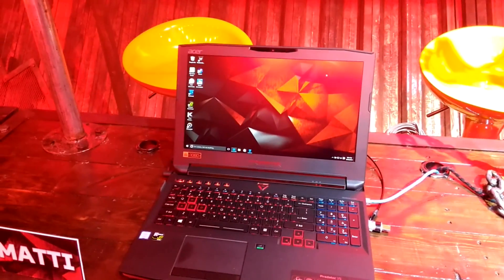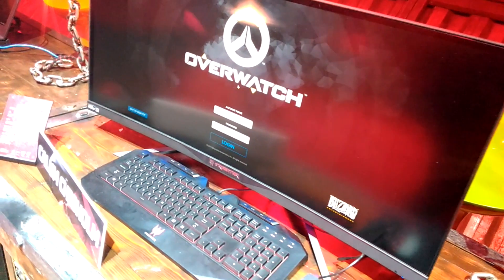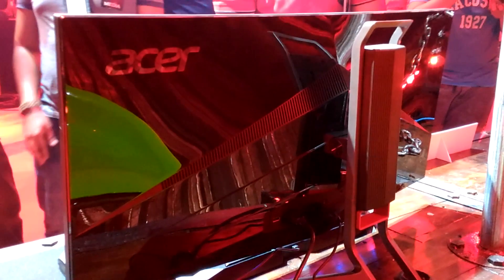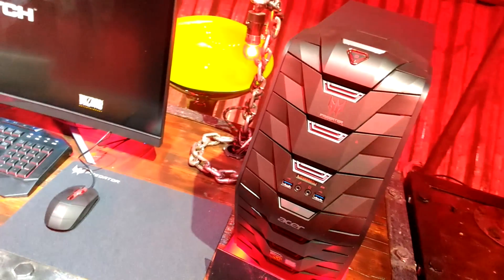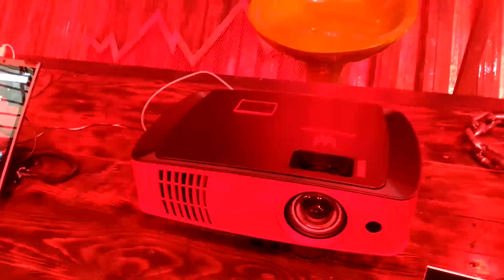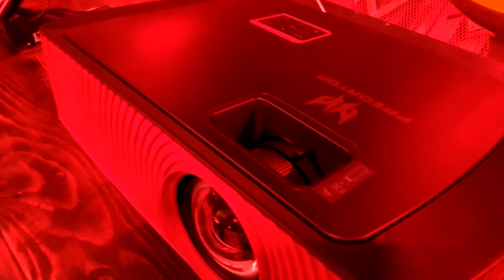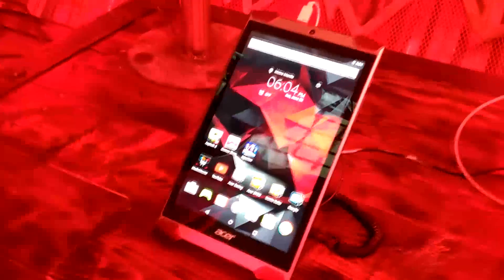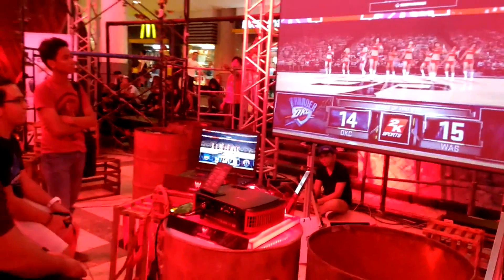Acer Predator Complete Gaming Series Review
In this video we look at the new Acer Predator gaming series including the Predator 16 and 17 and the Predator G3 and G1.  We take an initial look at the specs vs the price range of the products.  If you have questions after viewing this video just post it at the comment and we will reply.